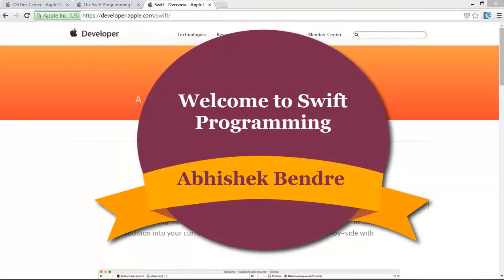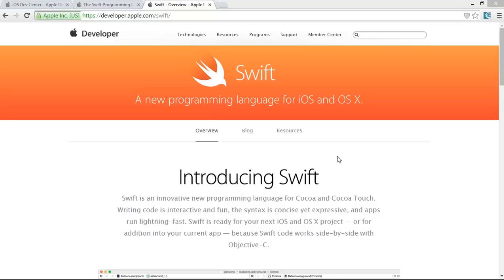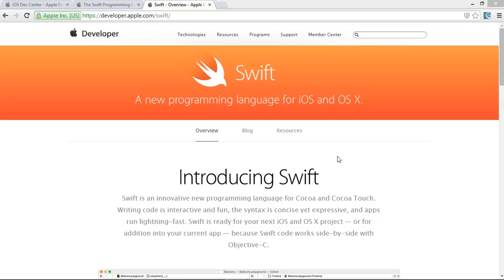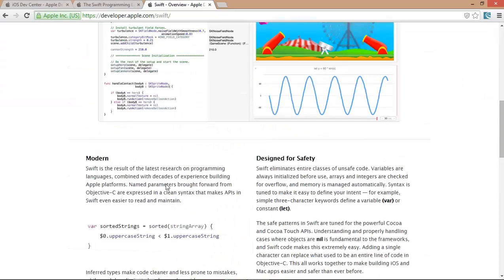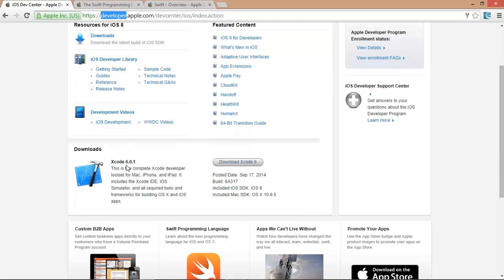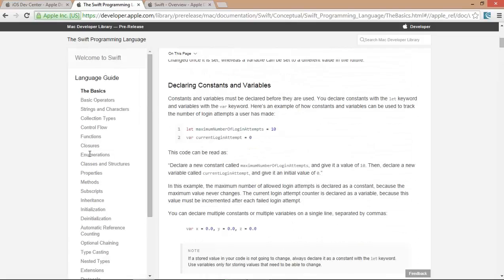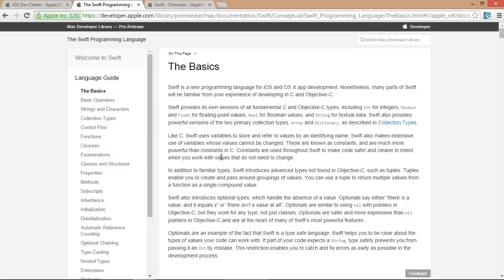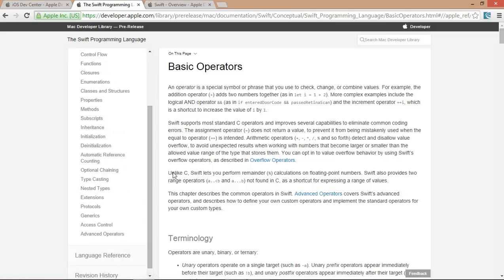Apple Swift Programming Language Tutorial 1 - Environment Setting for Swift Programming Language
Environment setting for Swift programming language

Thanks
ABhishek